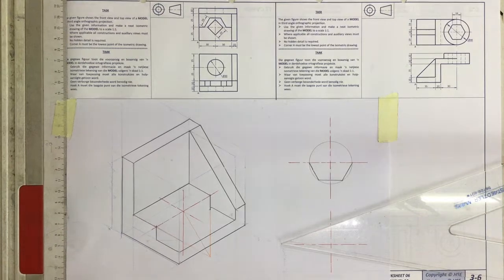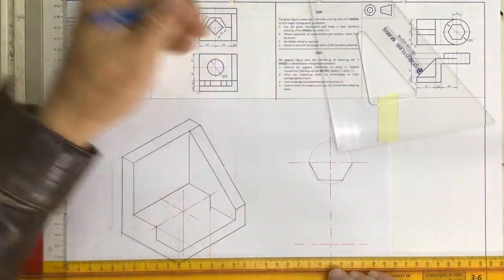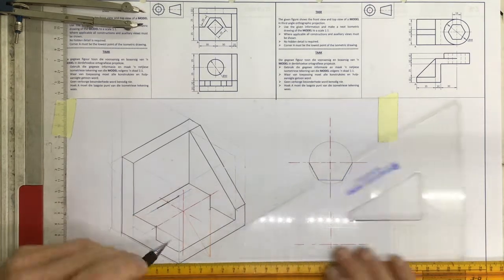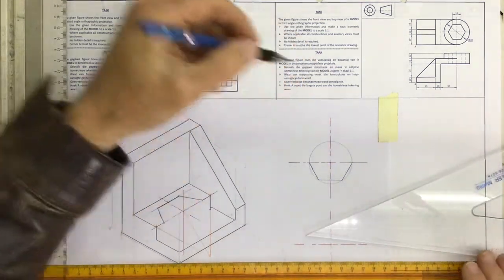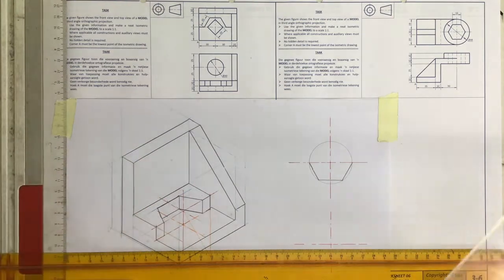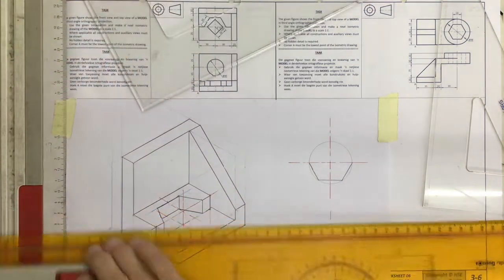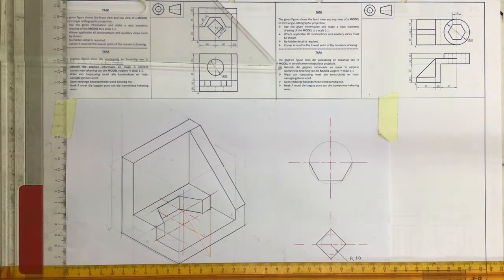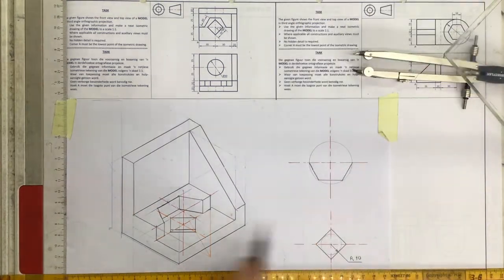Isometric drawing Gr11 HSE workbook page 3-6